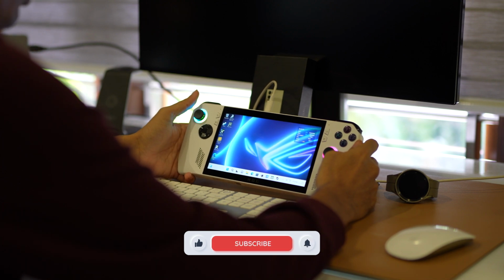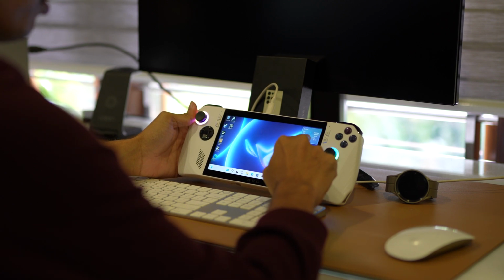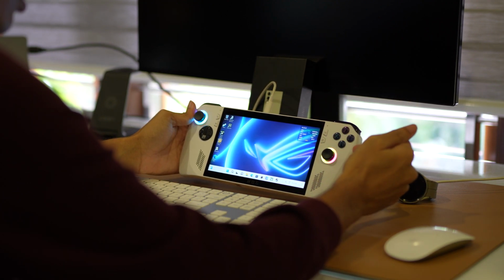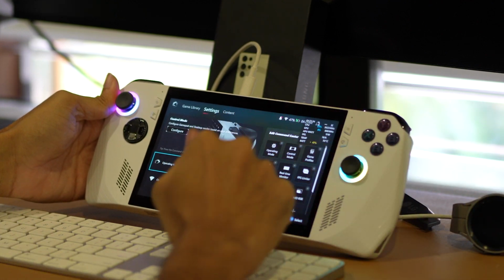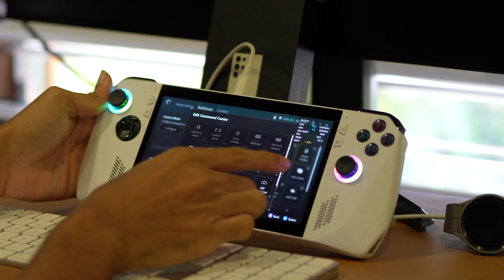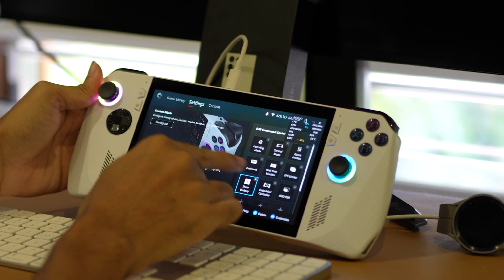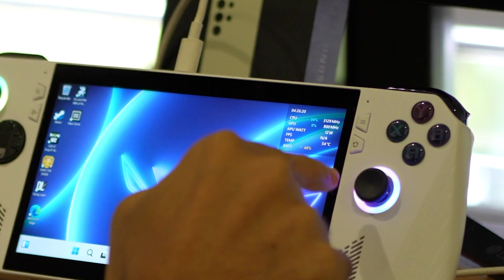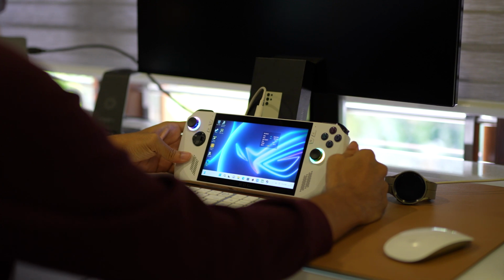How to Show Your Frames Per Second (FPS) in Games in Asus Rog Ally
Welcome to our step-by-step tutorial on how to display your frames per second (FPS) in games when using an Asus Rog Ally. This tutorial is perfect for all gamers who want to optimize their gaming performance and experience.

In this video, we will guide you through Asus's proprietary software, the Armoury Crate, to help you enable the Real Time Monitor feature. This built-in feature not only shows your FPS, but also provides other vital information such as CPU and GPU stats, battery usage, and more, all in a moveable window on your screen.

Watch this tutorial to unlock this incredibly useful feature, and take control of your gaming performance today!